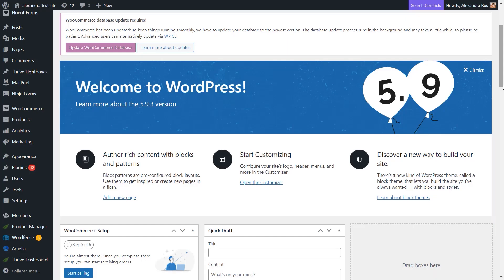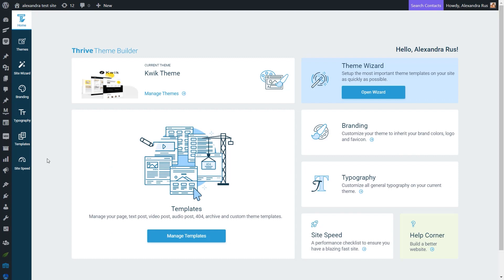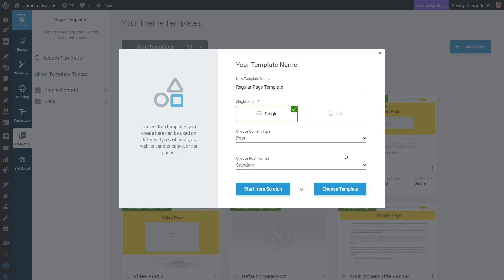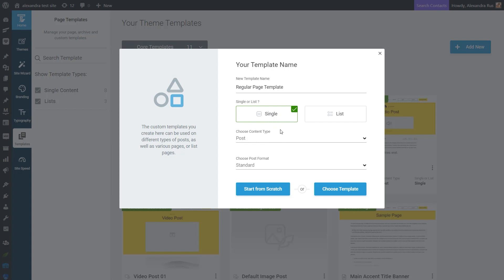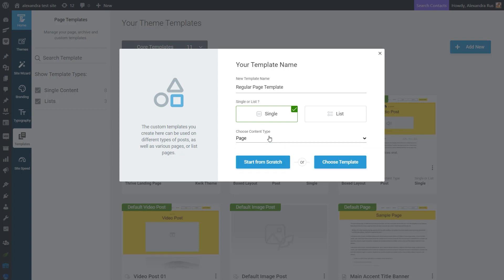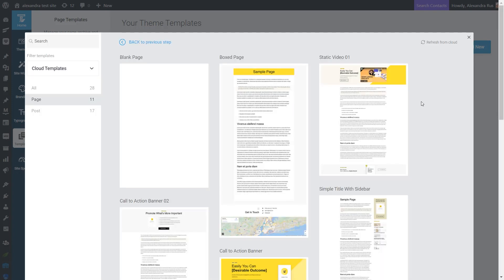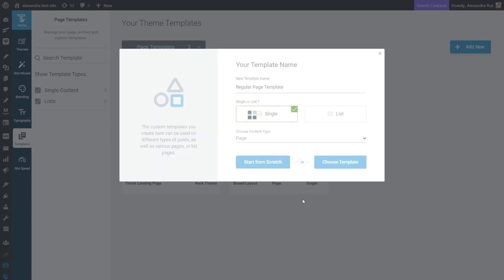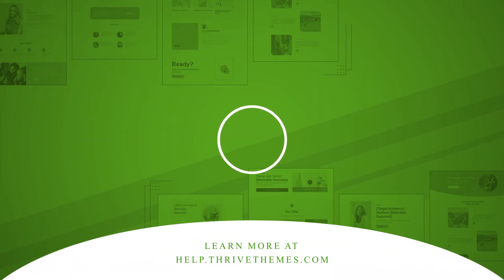How to Add a New Page Template in Thrive Theme Builder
The tutorial shows how to add a new page template in Thrive Theme Builder.

Time Stamps:
00:00 - Intro
00:23 - Access the 'Templates' section
00:38 - Configure the template settings